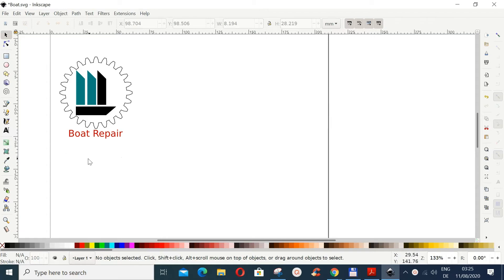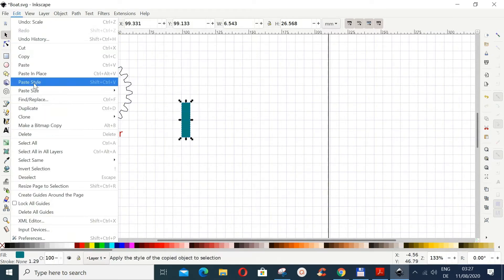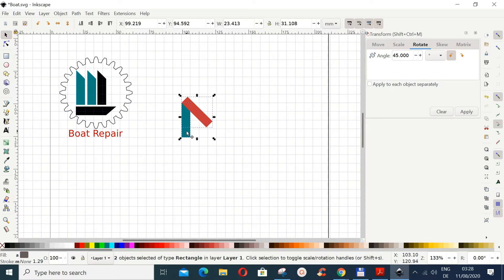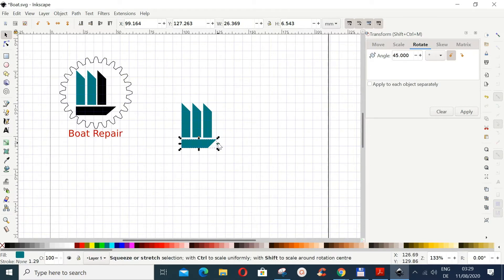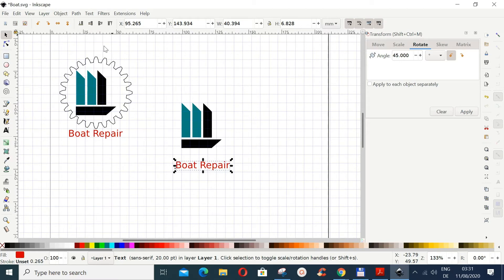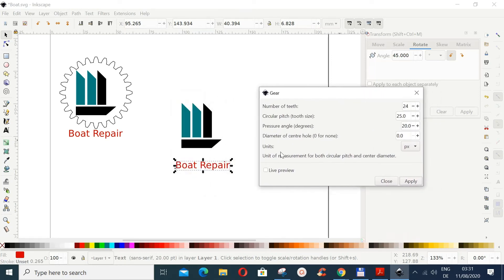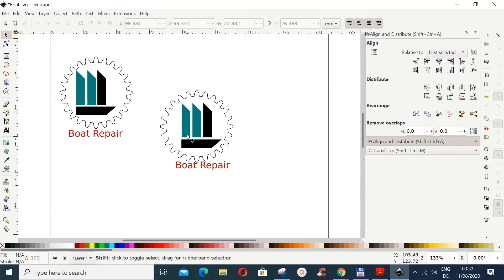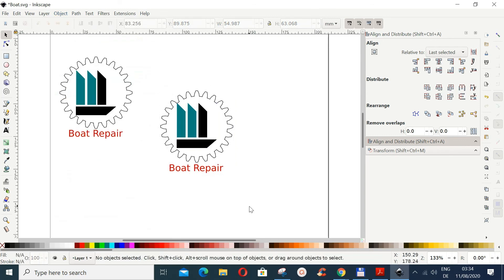Inkscape Tutorial. Inkscape 1.0 Tutorial Boat Repair Logo. Very Simple and Easy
Inkscape Tutorial, Inkscape Lesson.   Inkscape 1.0 Tutorial Boat Repair Logo.
I am using Inkscape 1.0. Free Vector Graphic , SVG Program, Free alternative to Adobe Illustrator.
You can create beautiful illustrations, amazing graphics, logos, diagrams, and more.
Inkscape is open source, and there are several user-created extensions that add to the abilities of this already powerful vector software